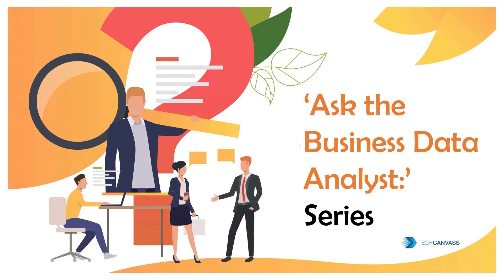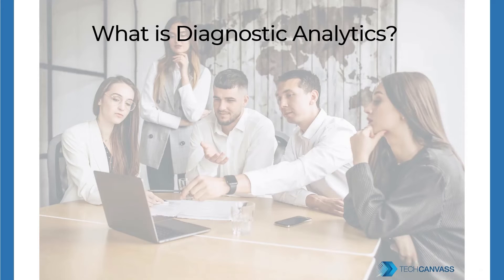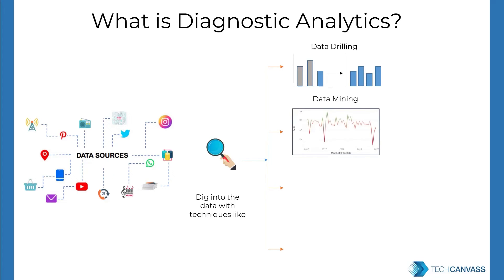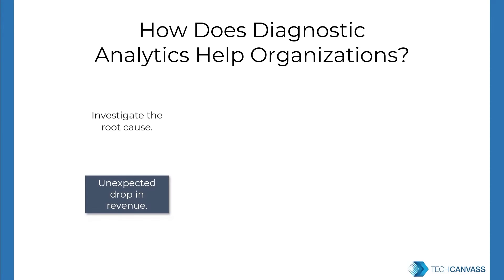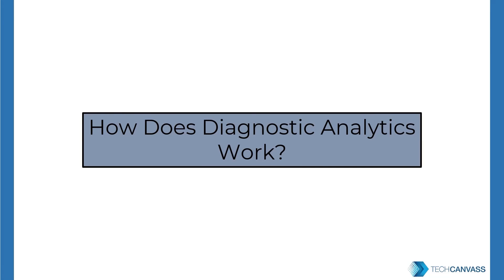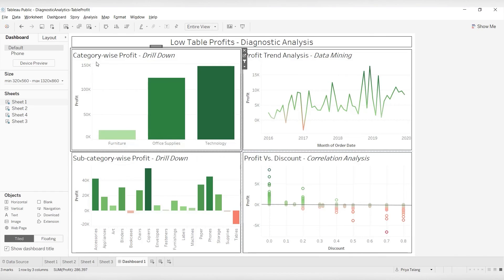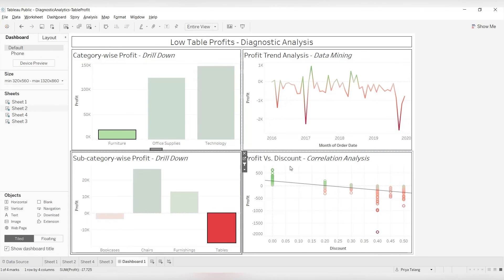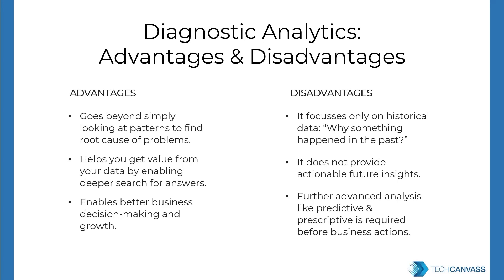What is Diagnostic Analytics | Data Analytics | Techcanvass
Diagnostic analytics is the next step after descriptive analytics.
It looks at the question of "Why did it happen?" In this video, we will explore the different techniques and real-life examples for diagnostic analytics.

🔥Join Today! CBDA Certification Course

We offer Tableau, Power BI, EDA,  IIBA Analytics Certification (CBDA) Training programs.